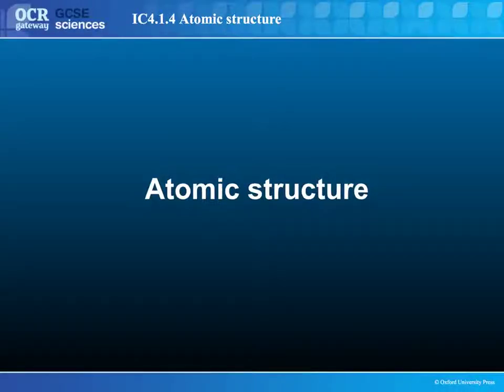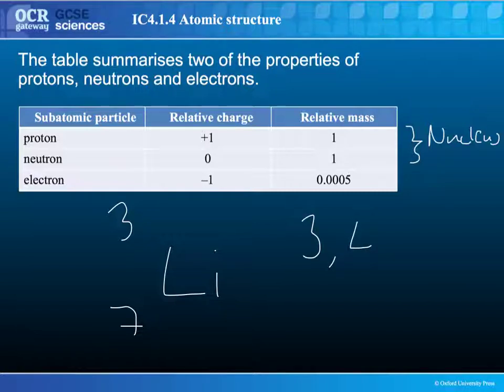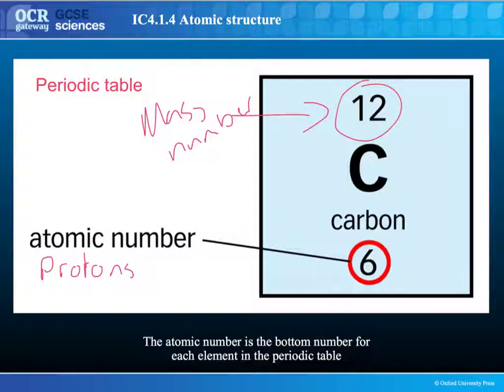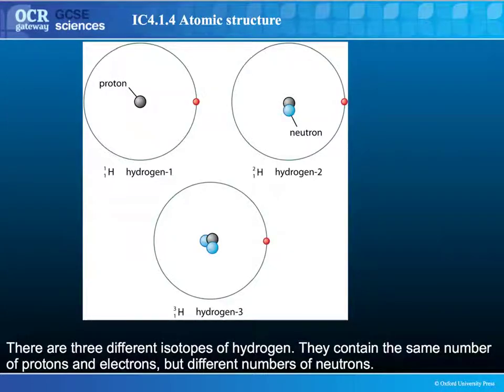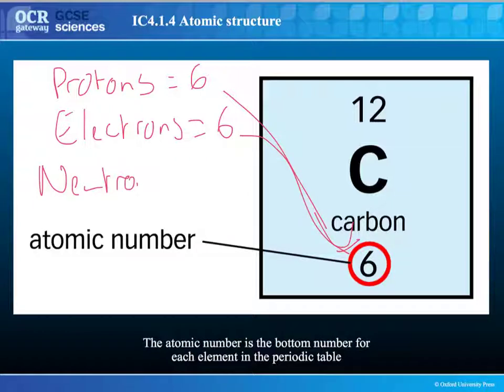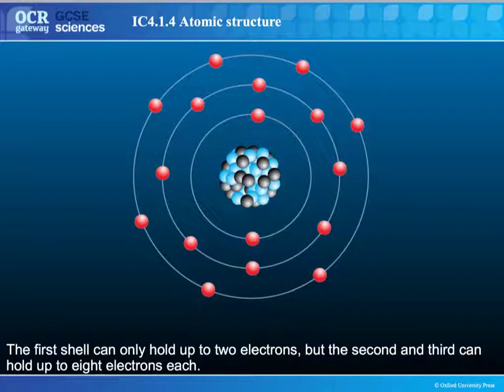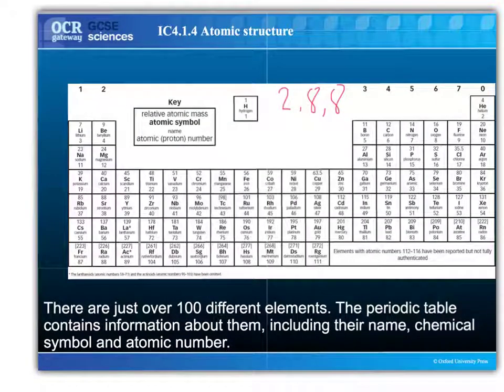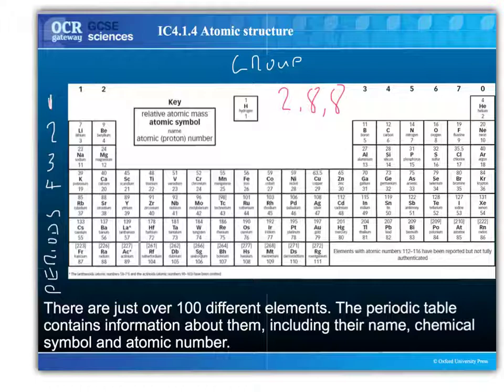C4 Basic Atomic structure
Includes location, mass and charge or protons, neutrons and electrons